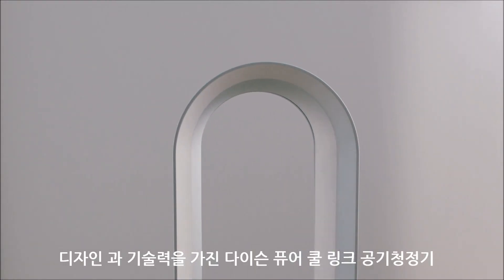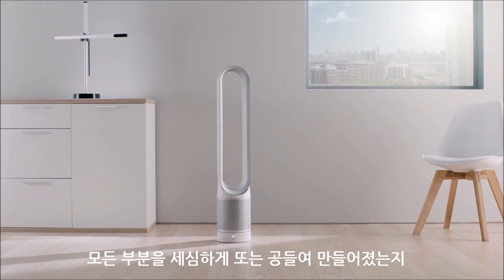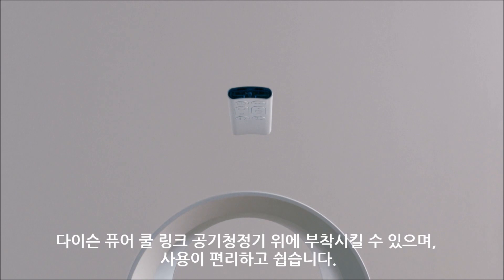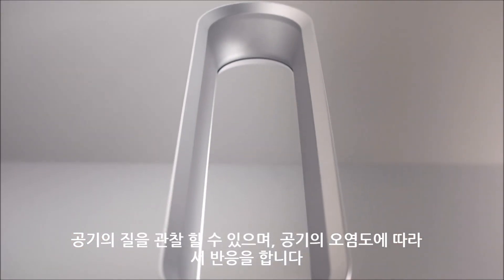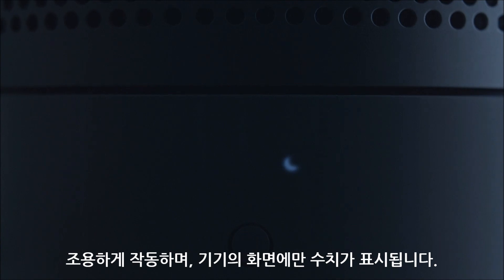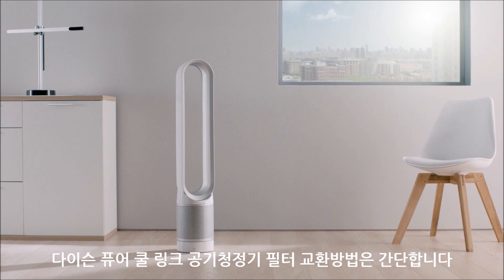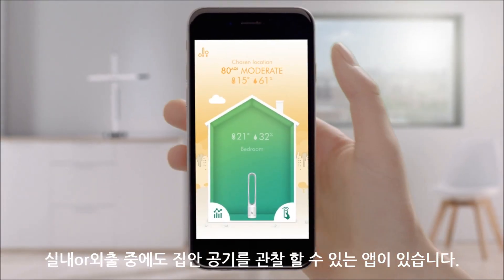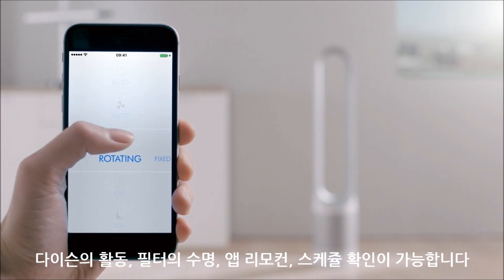스스로 정화하는 다이슨 최초의 IOT 공기청정기&선풍기 TP02 / 공식총판 (주)게이트비젼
앱으로 사용이 가능하고 AUTO모드가 추가..
다이슨의 새로운 공기청정기 TP02